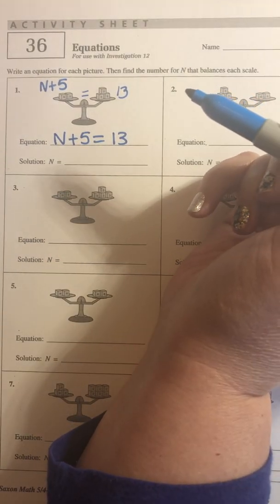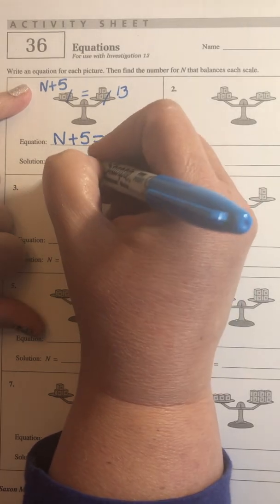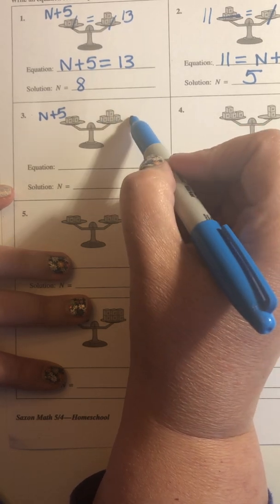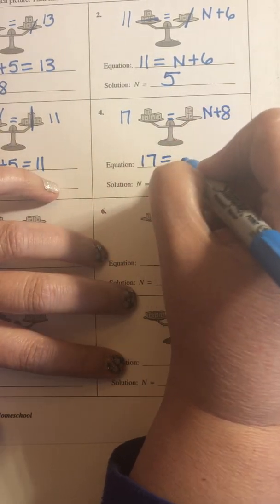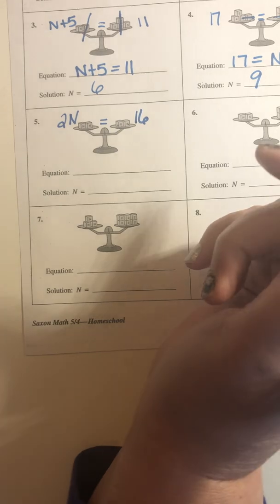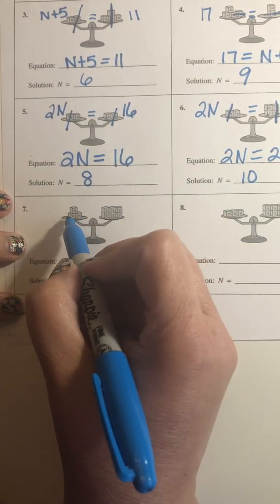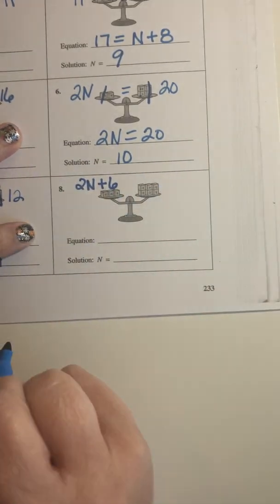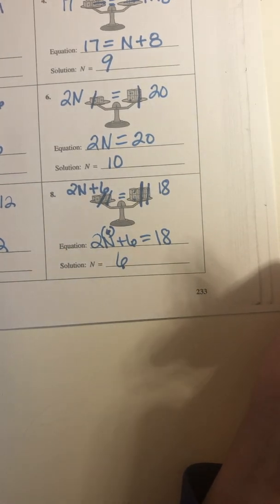Investigation 12 part 2 (worksheet) Saxon Math 5/4